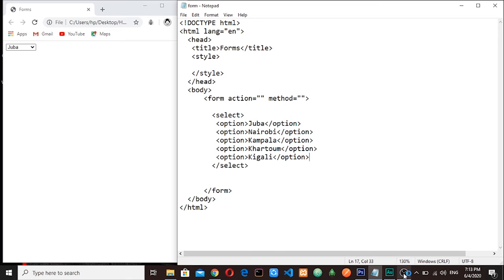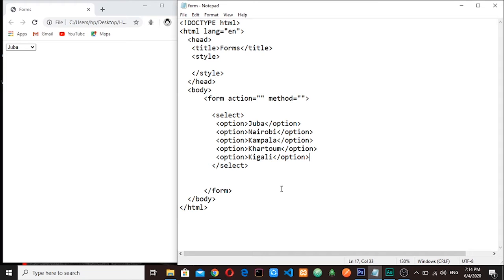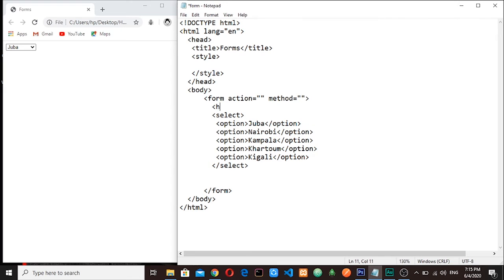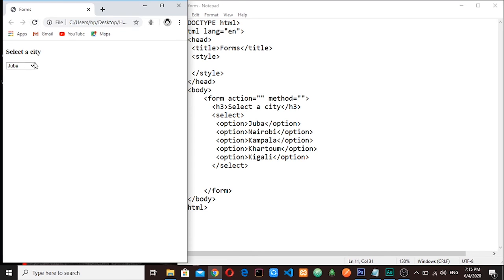HTML and CSS Tutorials for beginners | #18 HTML forms - select box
Hello brothers and sisters, welcome to your 18th tutorial on HTML and CSS. In this tutorial, you will learn the HTML form select box